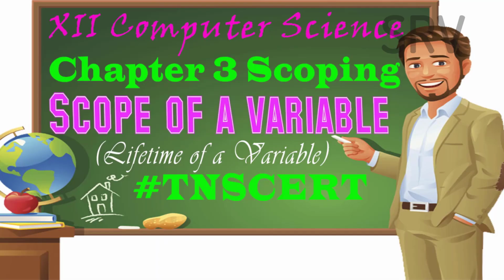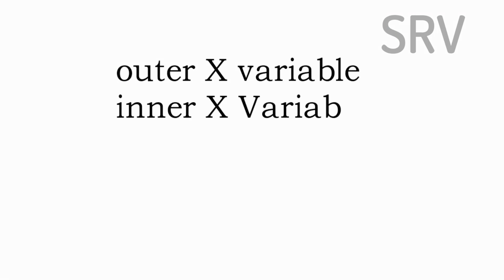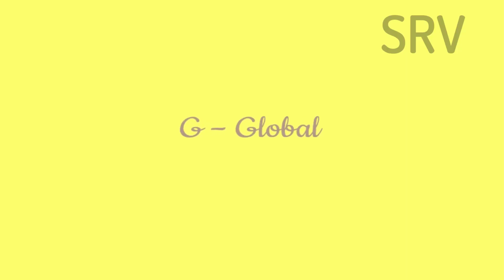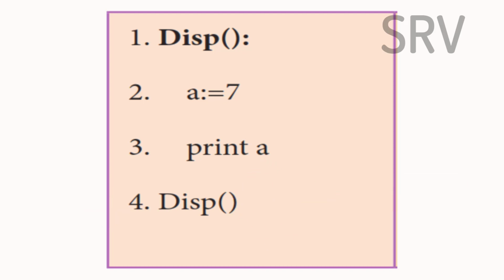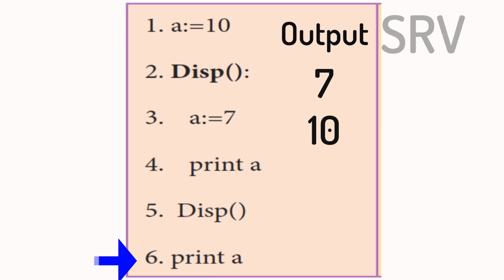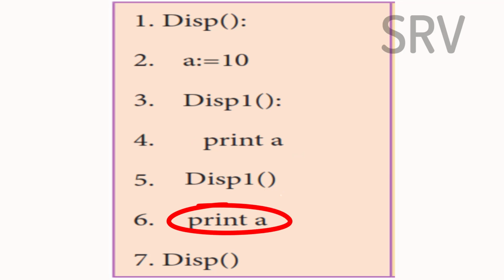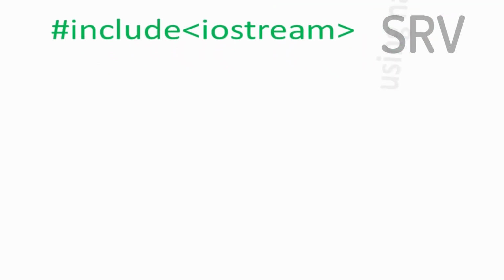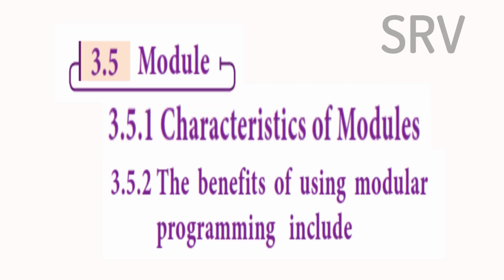LEGB Rule/Types of variable scope/chapter 3 scoping/ XII CS/TNSCERT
Chapter 3 Scoping LEGB Rule, Types of variable scope is explained in an animated easy manner. Class XII Computer Science TNSCERT, Samacheer syllabus is followed.